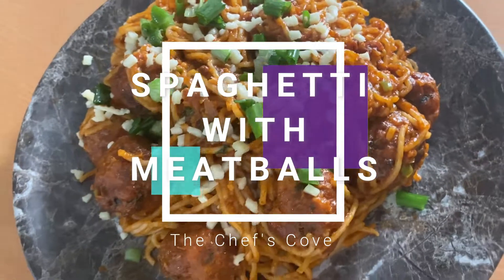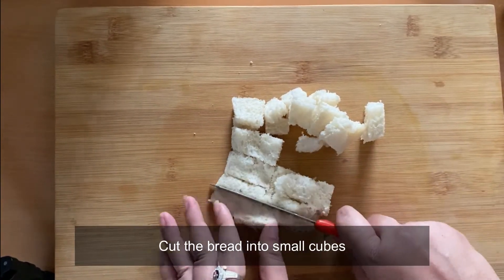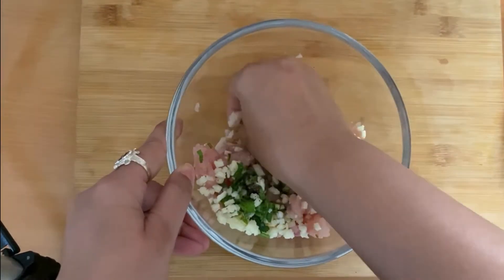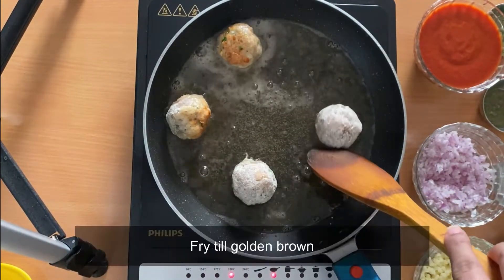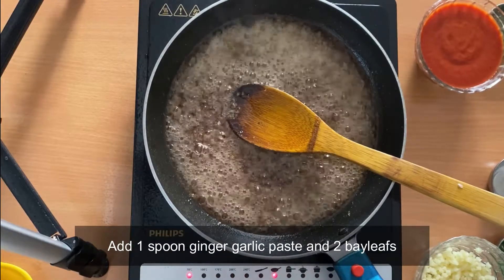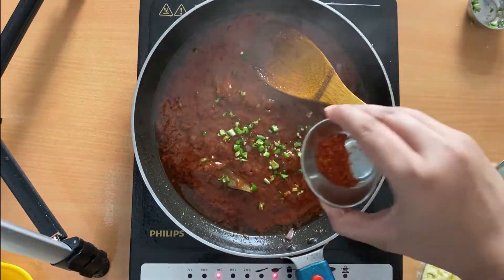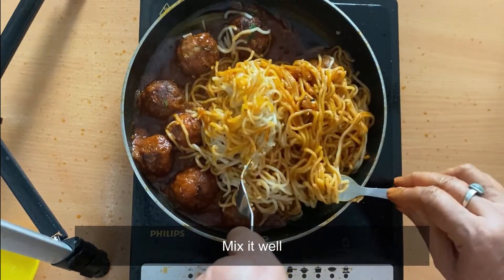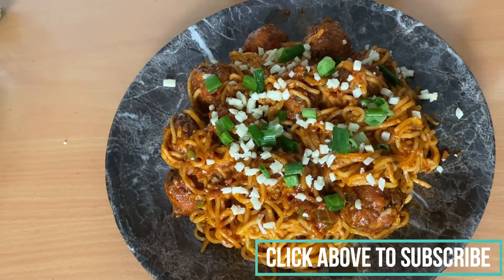Spaghetti and Meatballs | Chicken Meatballs Recipe | Spaghetti in Tomato Sauce | Indian Continental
Spaghetti recipe
Spaghetti pasta recipes
spaghetti and meatballs
spaghetti recipe indian style
spaghetti pasta
spaghetti recipe italian style
spaghetti meatballs recipe
meatballs recipe
meatballs and spaghetti
meatballs recipe indian style
meatballs curry
meatballs curry recipe
meatballs indian style
chicken meatballs recipe
spaghetti and meatballs
spaghetti and meatballs recipe
spaghetti and meatballs indian style
spaghetti and chicken meatballs

Ingredients:

MEATBALLS:

Garlic - 3 pieces chopped
Pepper - 1/2 tablespoon
Salt as per taste
1 Egg Yolk - beaten
Green Chilly - 2 chopped
Chicken Minced Meat - 250 gram
Coriander Leaves chopped
Mint Leaves chopped
Cheese - 1 bowl
Plain flour

GRAVY / SAUCE

Onions -1 cup diced
Ginger Garlic paste - 1 spoon
Tomato Puree - 1 bowl
Bayleaf - 2
Cream
Green Chilly - 2 to 3 chopped
Chilly Flakes

SEASONINGS

Cheese